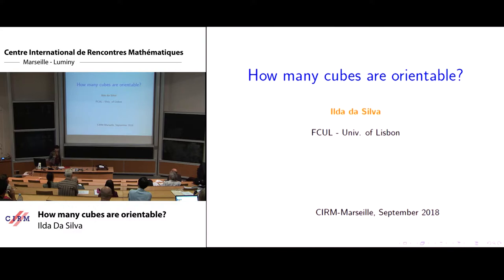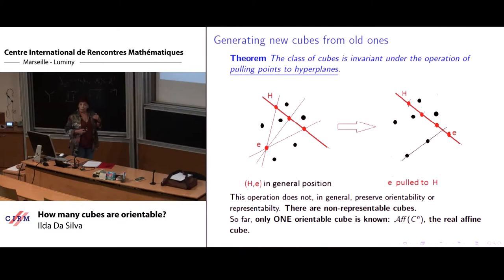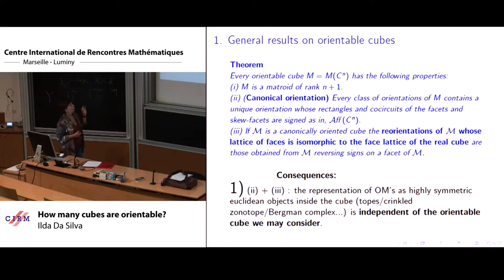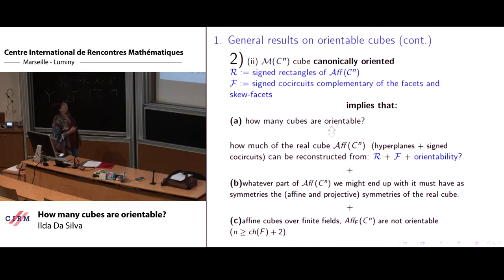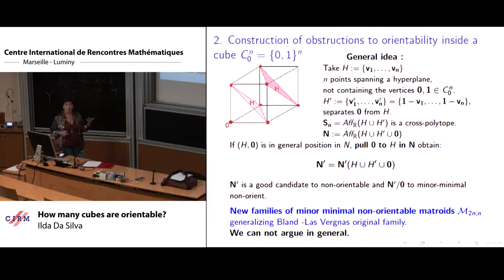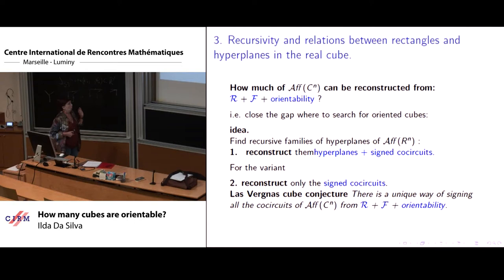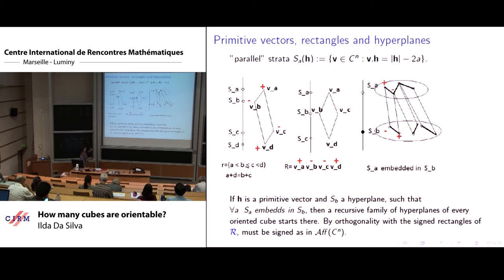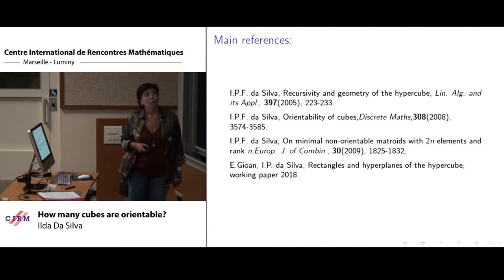Ilda Da Silva: How many cubes are orientable?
Abstract: A cube is a matroid over C^n={−1,+1}^n that contains as circuits the usual rectangles of the real affine cube packed in such a way that the usual facets and skew-facets are hyperplanes of the matroid.
How many cubes are orientable? So far, only one: the oriented real affine cube. We review the results obtained so far concerning this question. They follow two directions:
1) Identification of general obstructions to orientability in this class. (da Silva, EJC 30 (8), 2009, 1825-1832).
2) (work in collaboration with E. Gioan) Identification of algebraic and geometric properties of recursive families of non-negative integer vectors defining hyperplanes of the real affine cube and the analysis of this question and of las Vergnas cube conjecture in small dimensions.

Recording during the meeting "Combinatorial Geometries: Matroids, Oriented Matroids and Applications" the September 24, 2018 at the Centre International de Rencontres Mathématiques (Marseille, France)